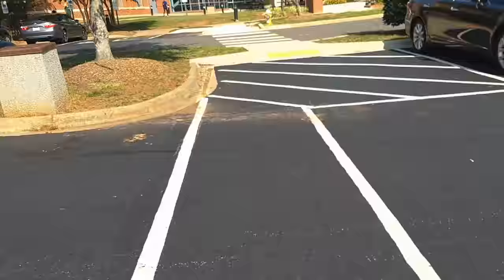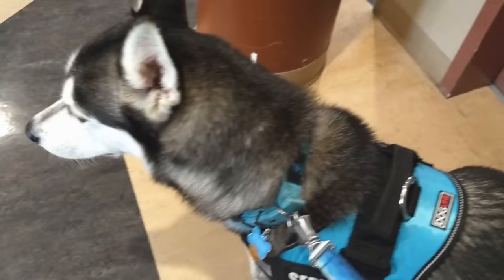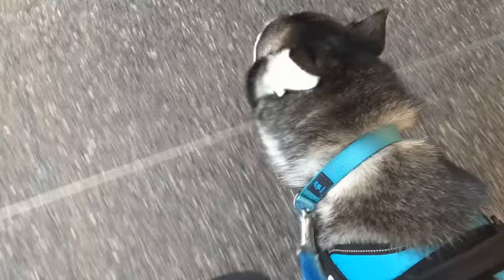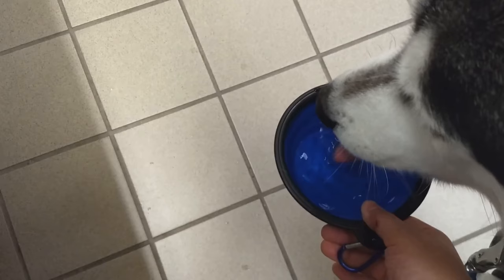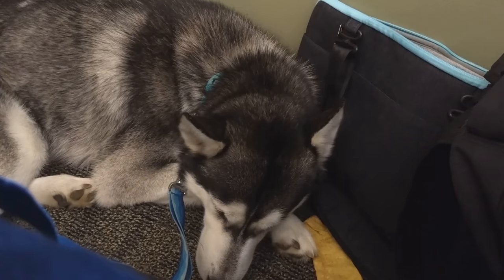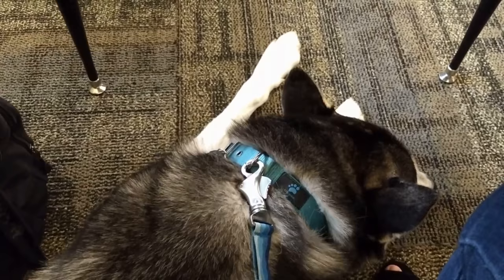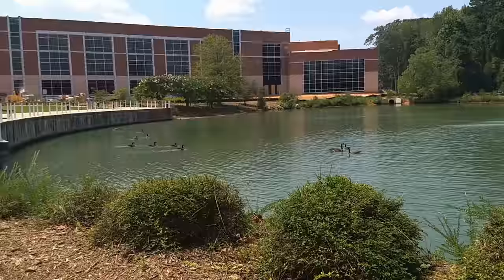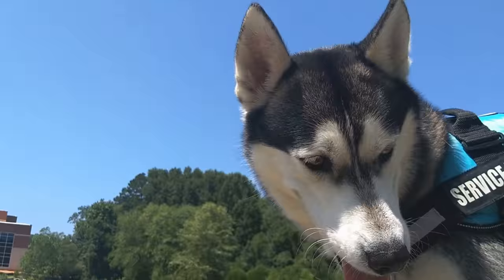SERVICE DOG AT COLLEGE!!! | DexterTheGermanHusky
Sorry this video is late, I've been super busy and have been focusing on school and my mental health but I will try to get into a uploading schedule. Thank you everyone for all the support and I hope you guys like the video! Also let me know if you like the voice over style videos!

Hi my name is Volda and my service dog is Dexter. Dexter is a pure bred Siberian Husky and psychiatric service dog. I re-homed him in January 2018 from a family that could no longer give him the attention he needed. We started PA in April of 2018. I currently struggle with PTSD, Major Anxiety, Major Depression, Memory Loss, Overactive brain, heat/light sensitivity and Type 1 Diabetes. I am a advocate for safe and responsible service dog handling. Please follow the ADA and be nice to each other!